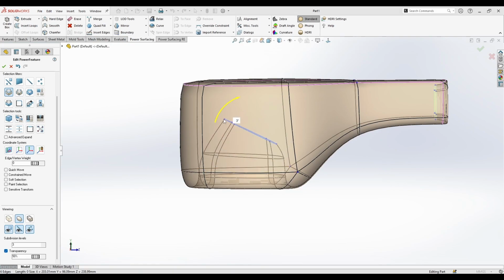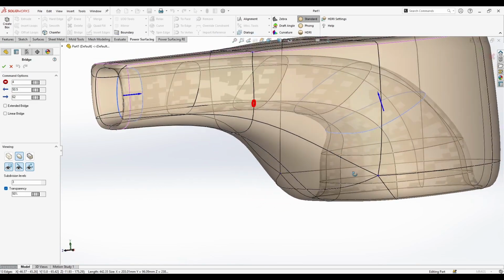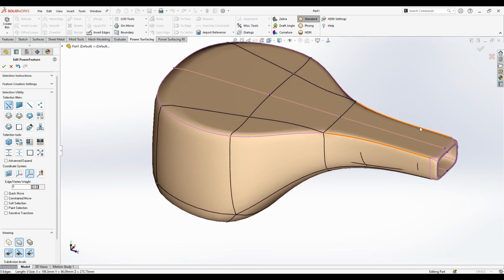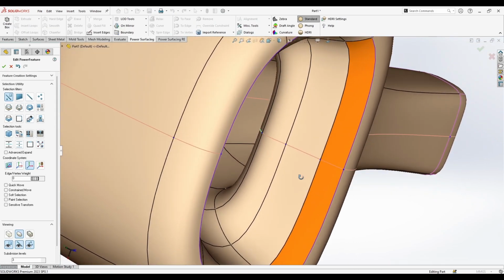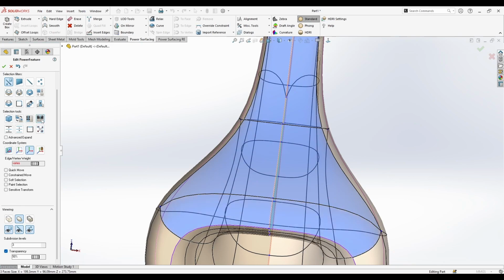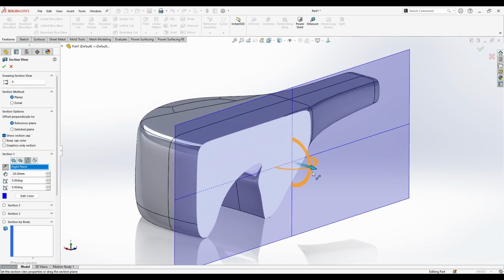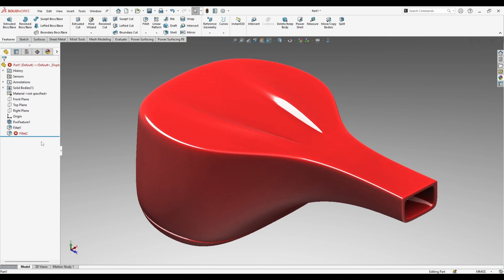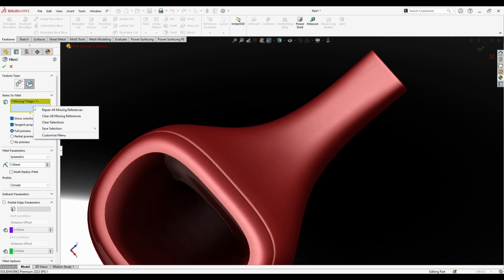Loft Example With Power Surfacing | SOLIDWORKS